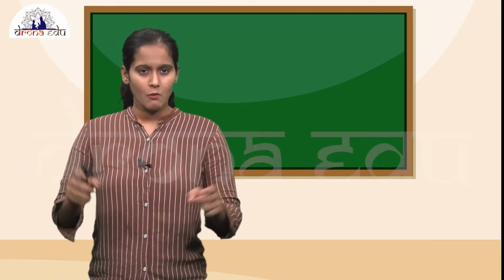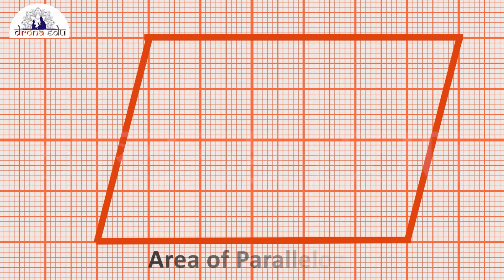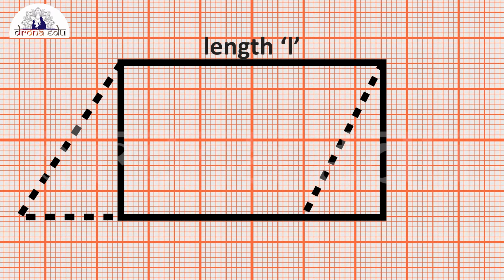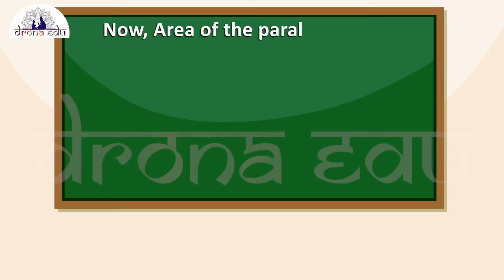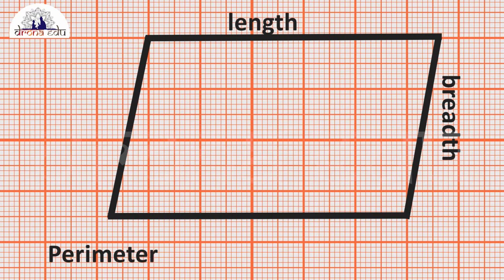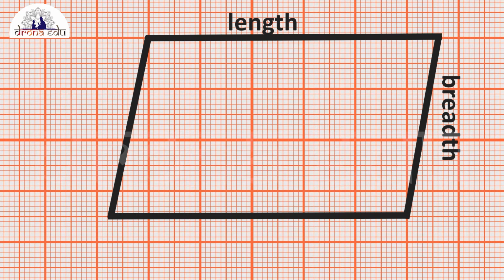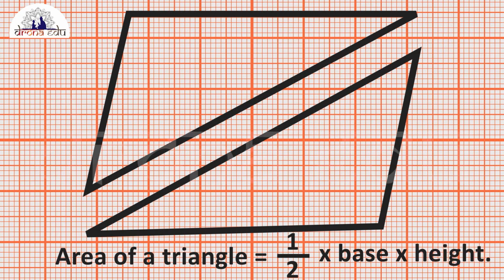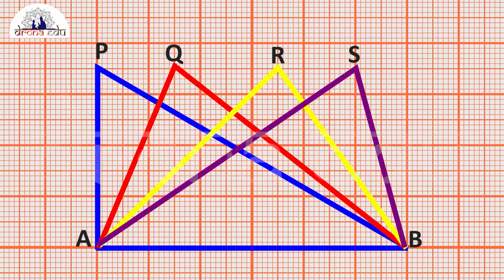PERIMETER AND AREA, 7TH STANDARD, MATHEMATICS | DRONA EDU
Standard: 7TH
Subject:   MATHEMATICS
Medium:  ENGLISH MEDIUM
Chapter:  PERIMETER AND AREA

Learn now.